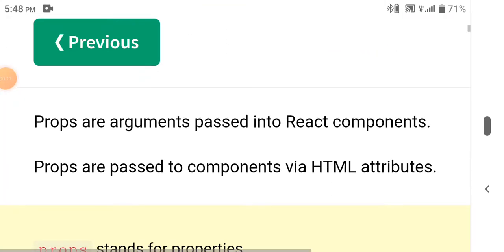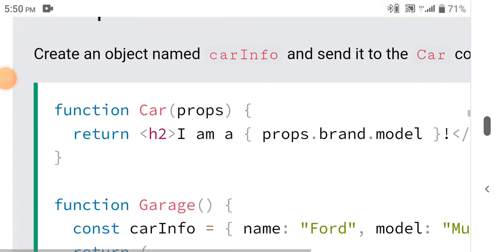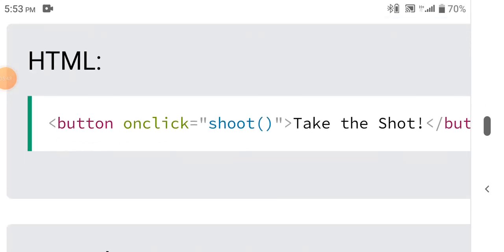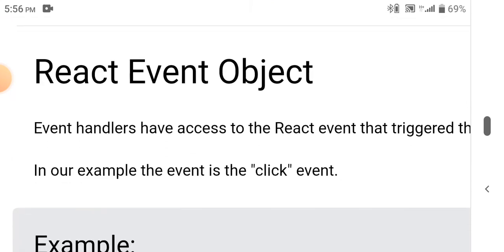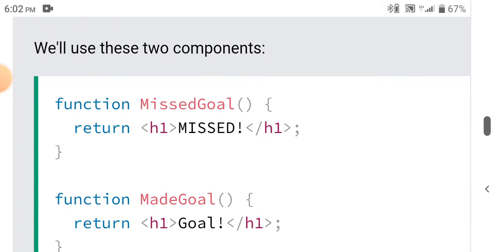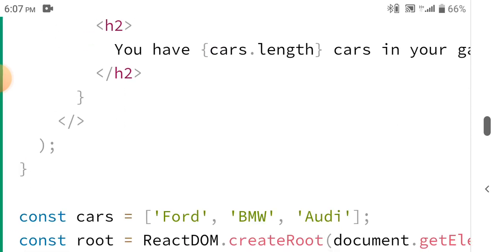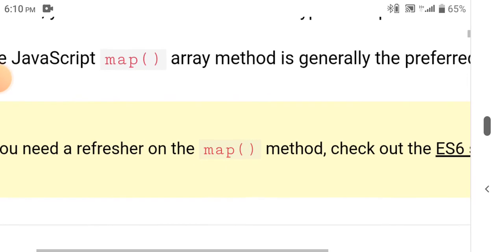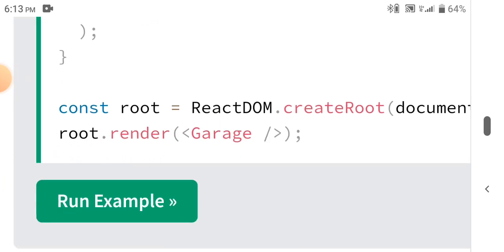React.js tutorial series - episode 5